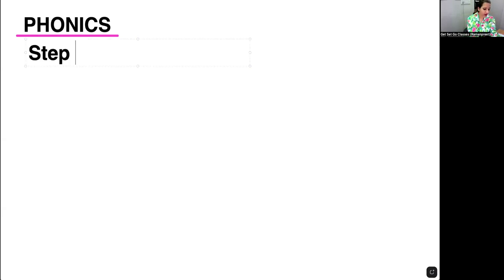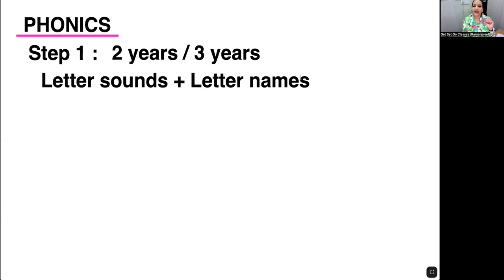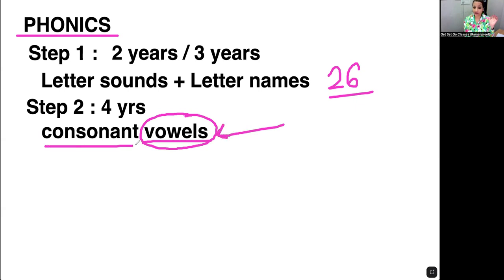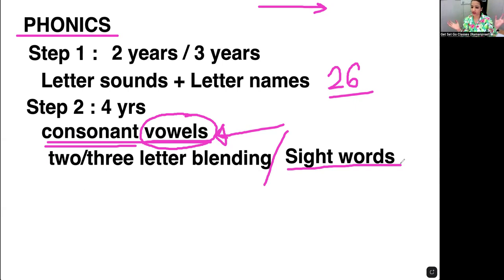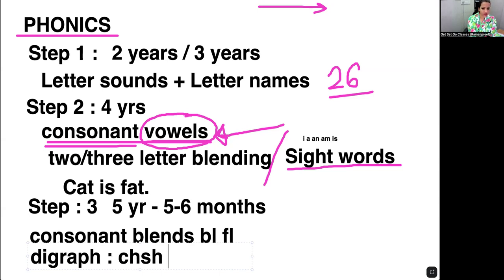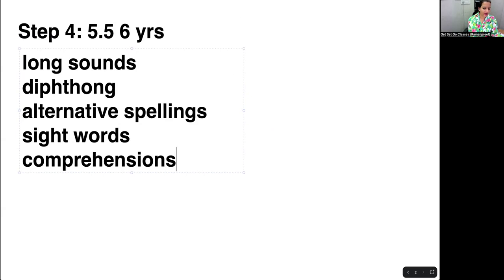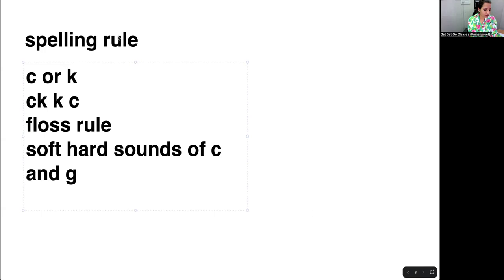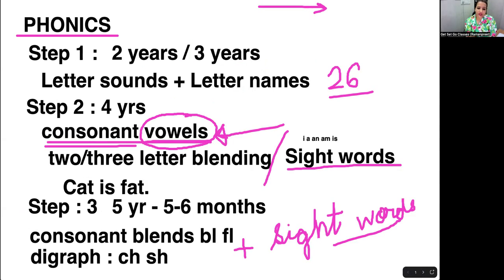what is the right age to teach phonics ? Steps to teach phonics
🌟 Unlock the Magic of Reading! 🌟

Join us in this essential video as we guide you through the right steps to teach phonics effectively! 📚✨ Discover practical tips, engaging activities, and proven methods to help your little ones master phonics and build a solid foundation for reading success.

In this video, we’ll cover:
🔤 what is phonics?
📖 Structured Approach towards phonics.

✨ Bonus Content:
Be sure to check out our Vowel & Consonant Story for a fun way to introduce sounds! 🐦💖 Explore our Sight Words resource to enhance your child’s vocabulary and reading fluency!

Let’s empower our kids to become confident readers together! 🌈💪